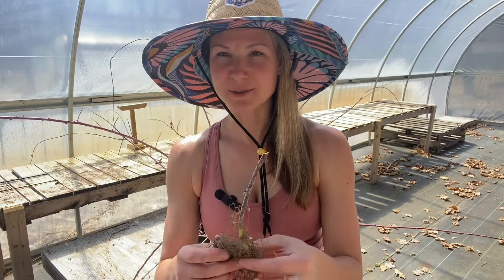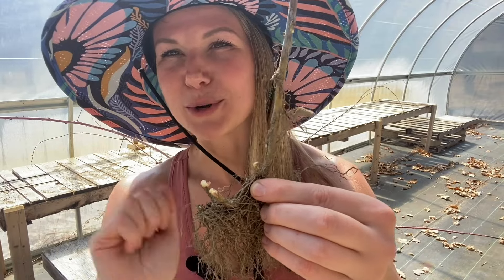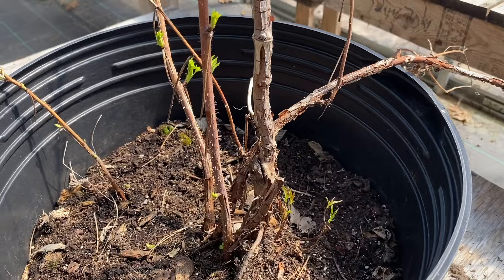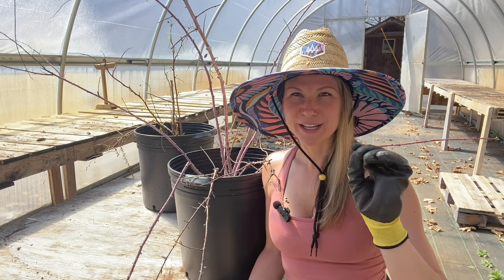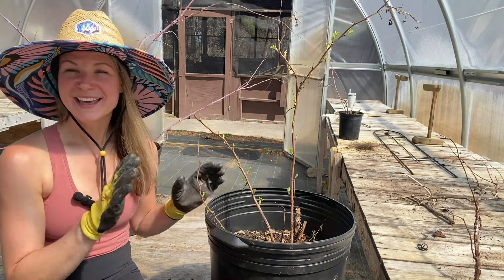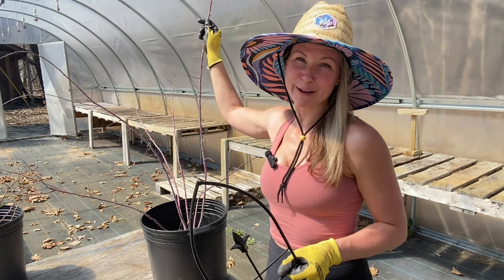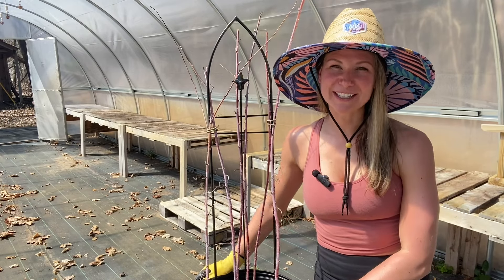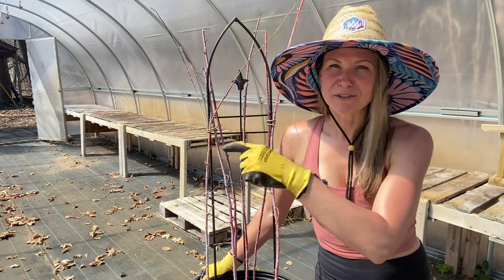Mastering Raspberry Pruning & Trellising: Expert Tips & Techniques! 🌿✂️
Mentioned in this video:
Garden wire for trellising
Robust pruners (for thicker canes)

Welcome to our comprehensive guide on pruning and trellising raspberry canes! 🎥 In this video, we dive deep into the world of raspberry cultivation, covering everything from differentiating between primocanes and floricanes to understanding the significance of primocane fruiting versus floricane fruiting. 🌱

Join us as we explore the essential techniques for identifying dead or damaged canes and learn the art of precise pruning to optimize your raspberry harvest. Whether you're a novice gardener or a seasoned pro, this video offers valuable insights and practical tips to ensure your raspberry plants thrive! 💡

Plus, we'll walk you through the process of trellising raspberries like a pro, maximizing space and airflow to promote healthy growth and abundant fruit production.

Don't miss out on mastering the art of raspberry care—watch now and take your gardening skills to the next level! 🚀